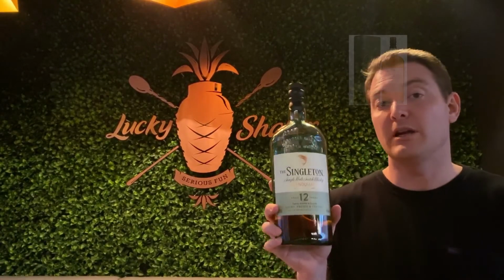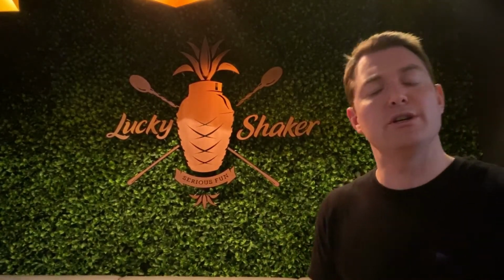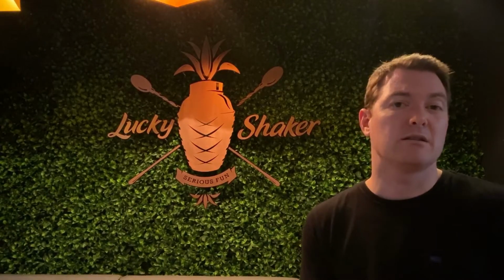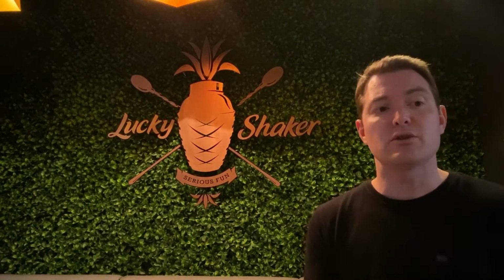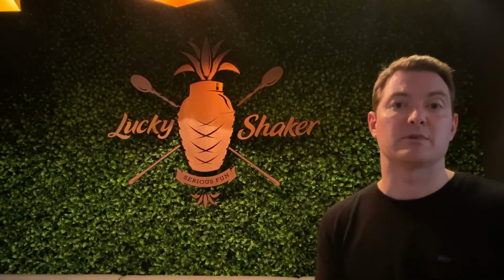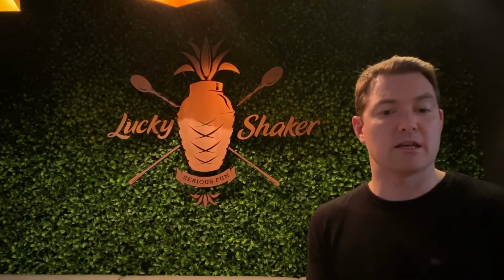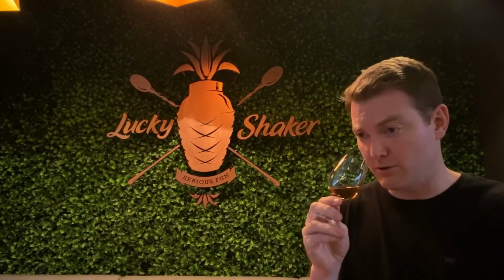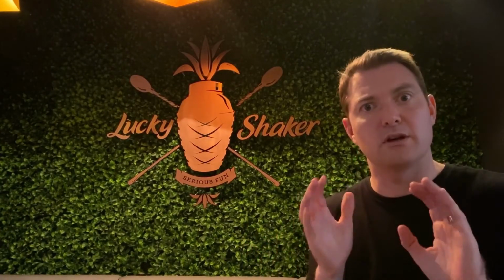Singleton Of Glendullan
Info & tasting notes for the Singleton Of Glendullan whisky